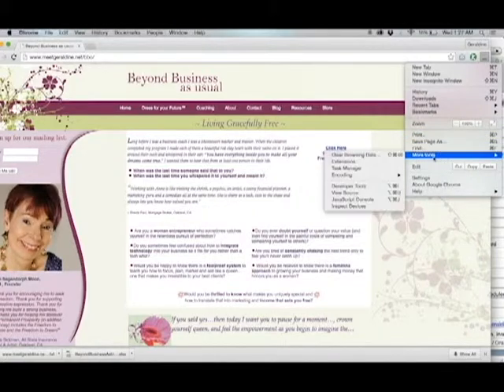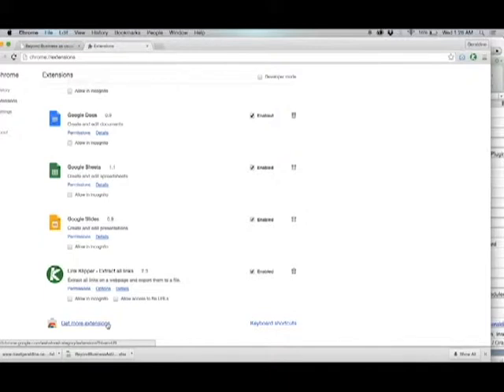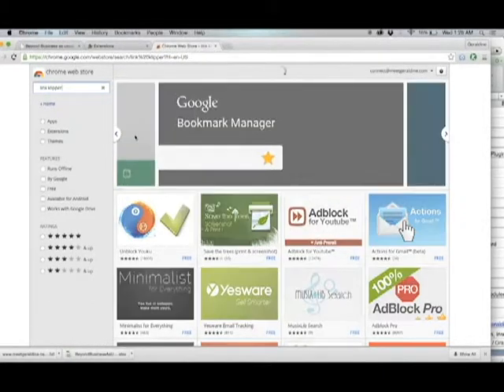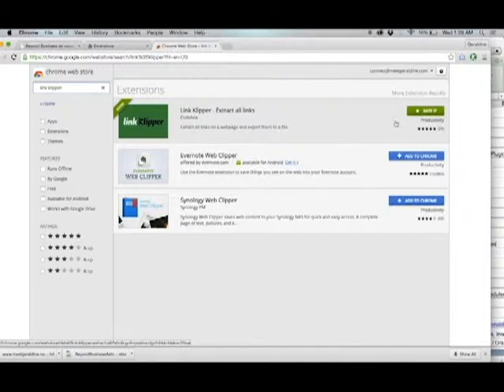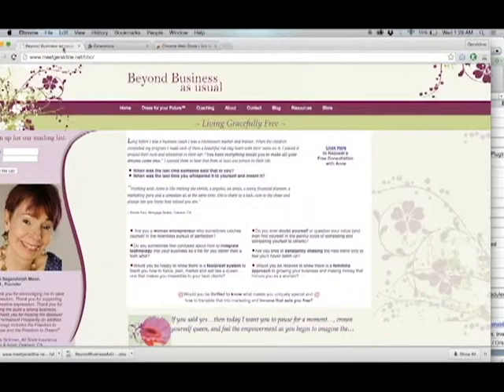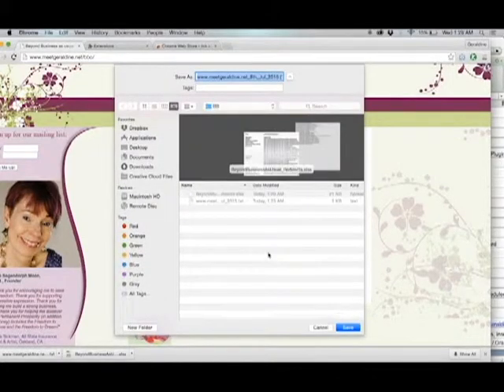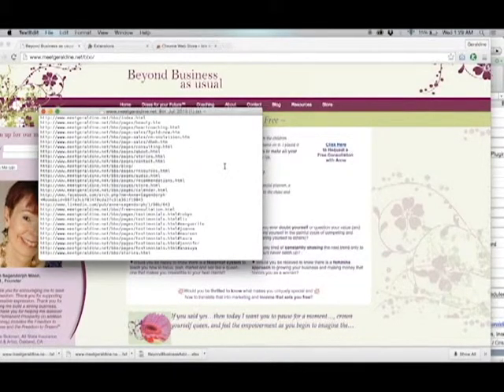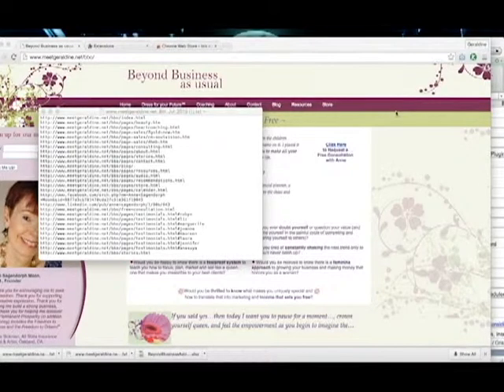Extract A List of Links From Any Website Using Google Chrome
This video shows how to extract a list of list to an excel or text file in less than a minute.